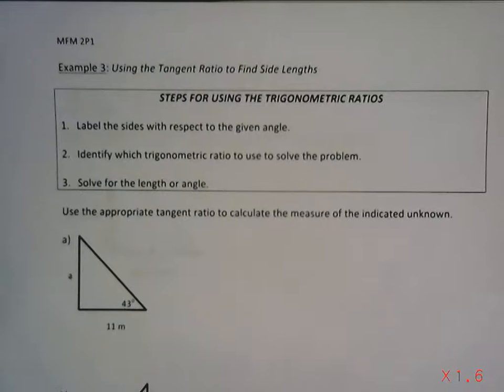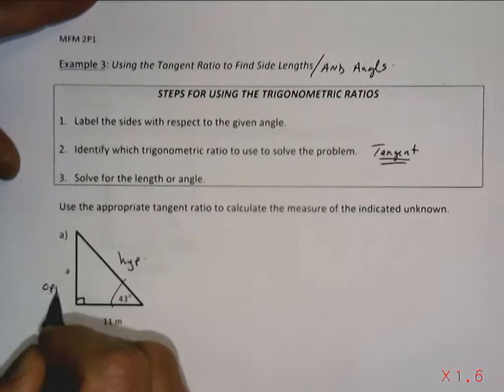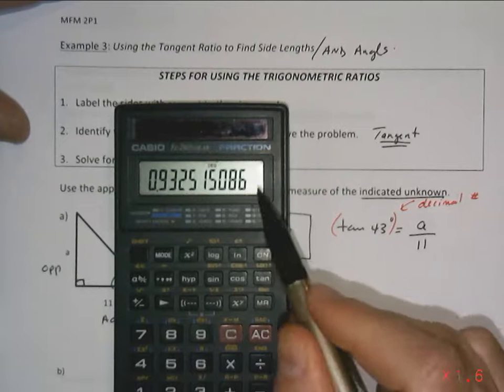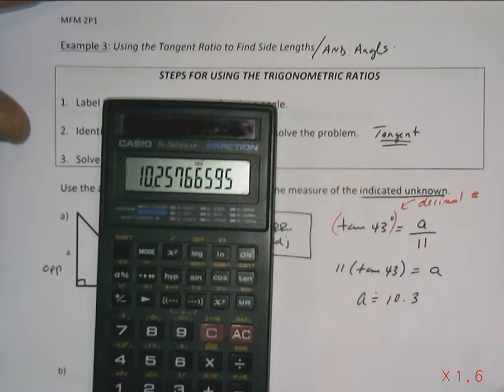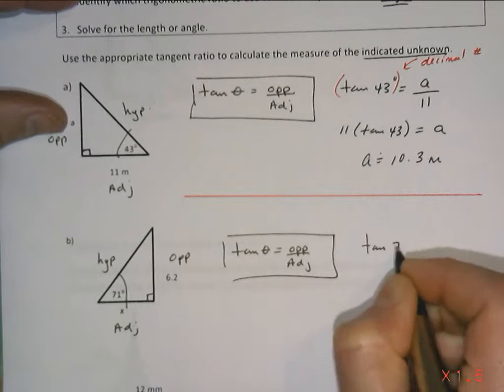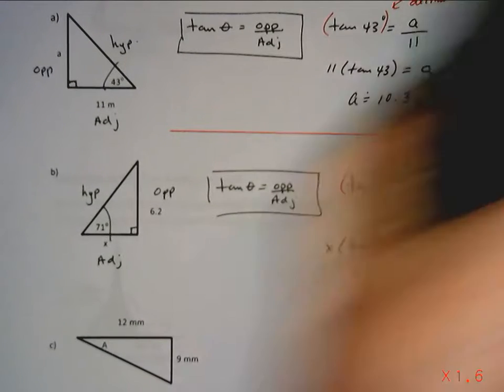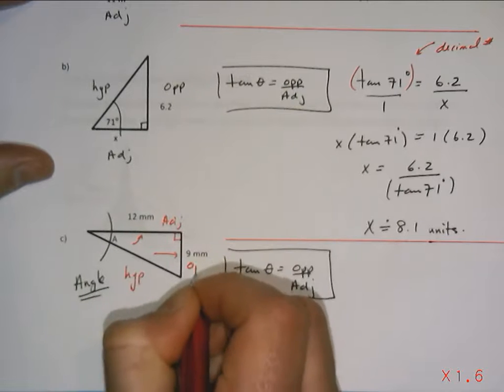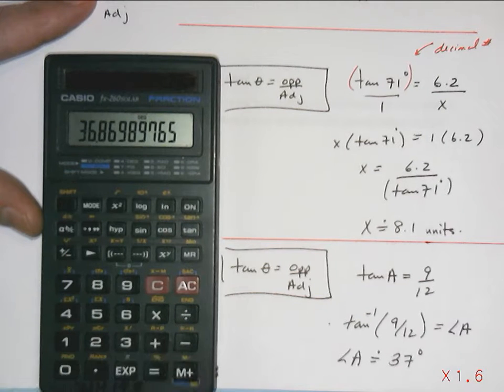Lesson 2.4 example 3